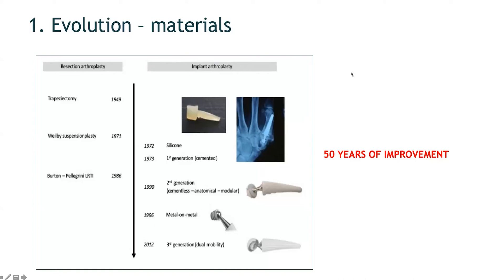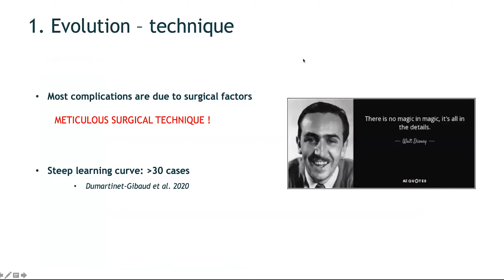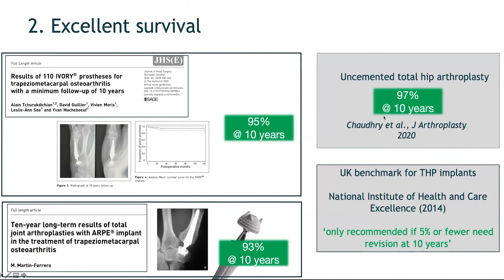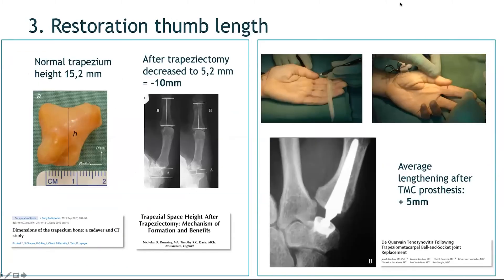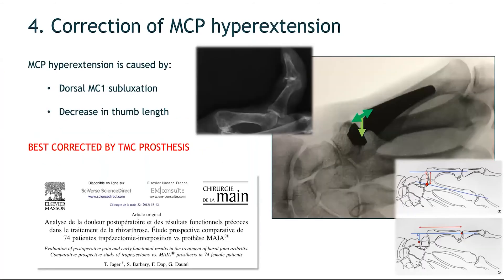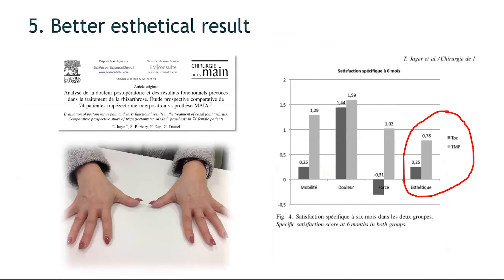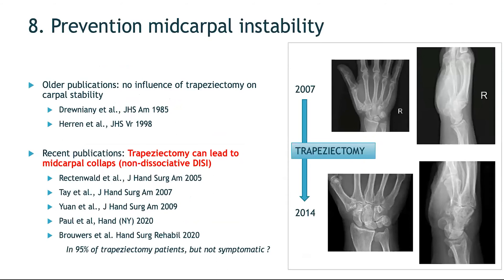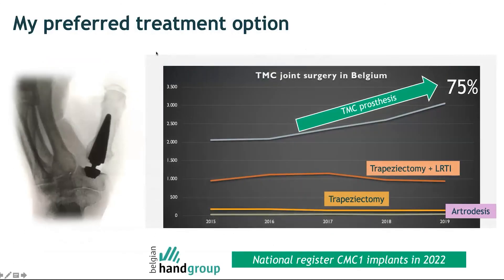CMC1 Total Joint Replacement-10 reasons why it is my preferred surgical treatment by Joris Duerinckx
CMC1 Total Joint Replacement : 10 reasons why it is my preferred surgical treatment
Dr Joris Duerinckx (Genk - Belgium)